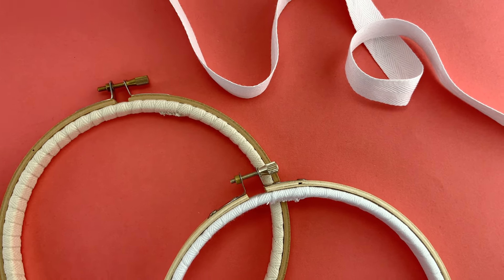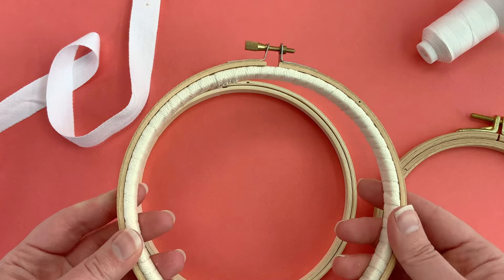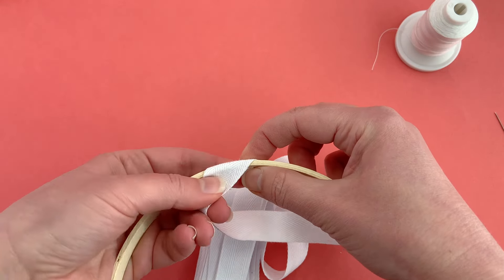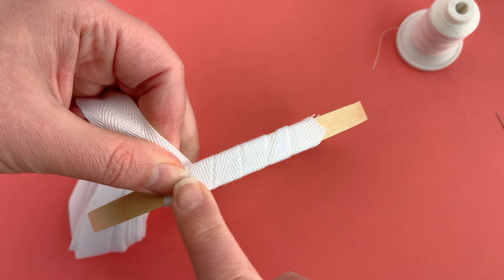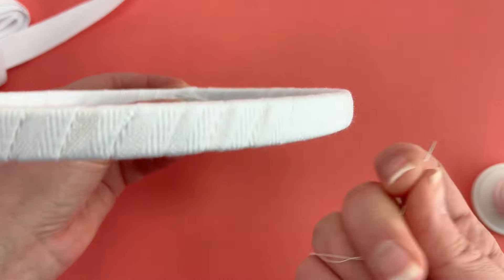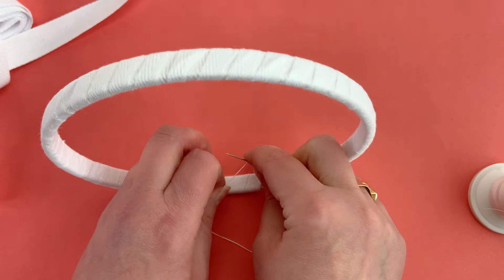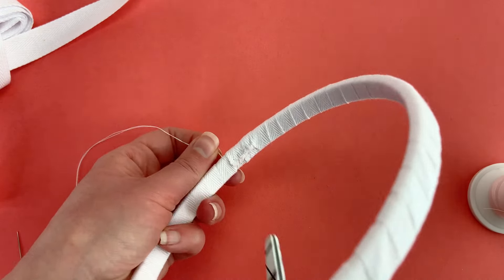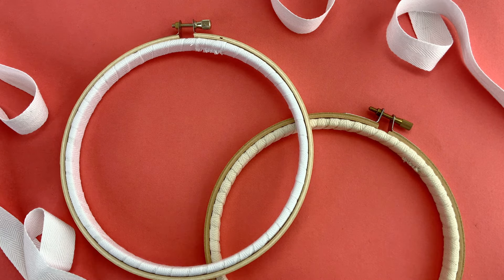How to Bind an Embroidery Hoop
Learn how to upgrade an inexpensive embroidery hoop! Wrapping the inner hoop makes even a cheap wooden hoop have more grip to hold your fabric secure.